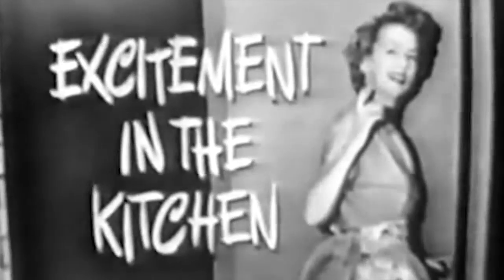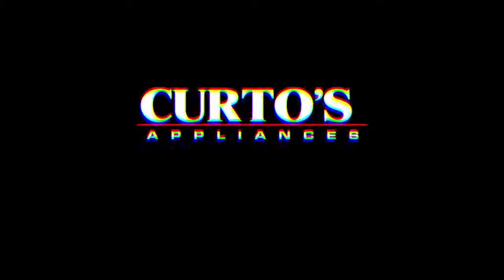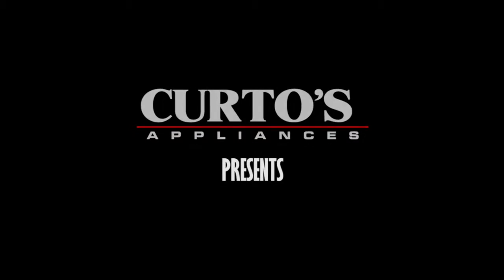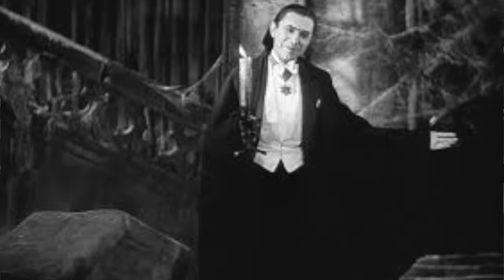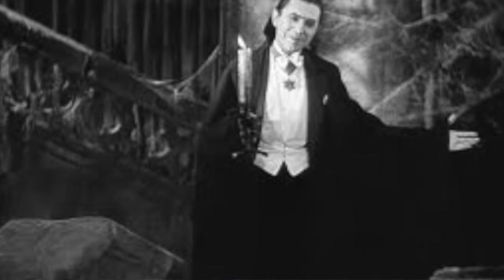Curtos.com - Capital Range: Great Products, Weak Web Site - Curto's Can Help!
As of 12/1/15 Capital's web site still has many dysfunctional pieces.
If you need more info on their products, just call Curto's.
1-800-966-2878 or visit our showroom